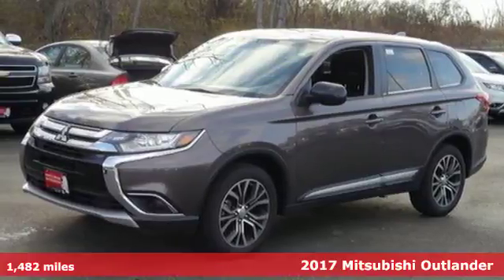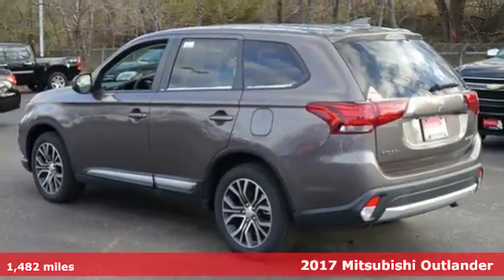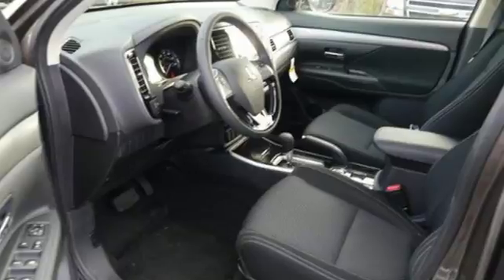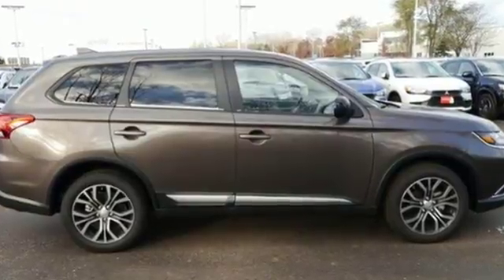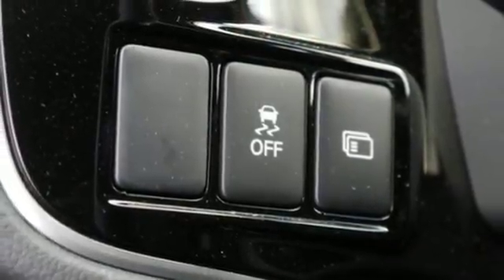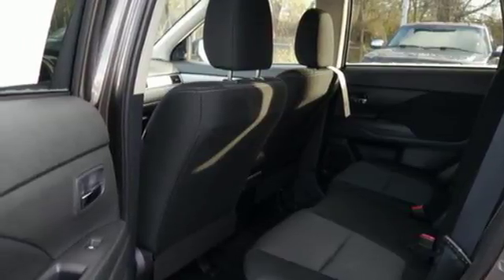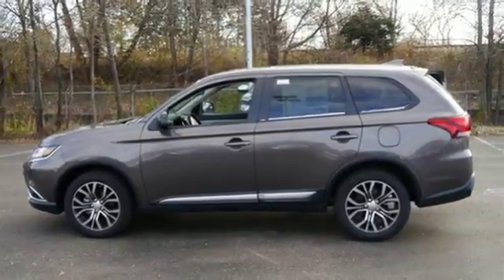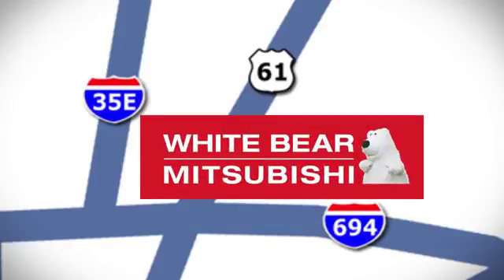Used 2017 Mitsubishi Outlander Saint Paul White-Bear-Lake, MN W83047L - SOLD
Year: 2017
Make: Mitsubishi
Model: Outlander
Trim: ES S-AWC 2.4l 4cyl
Engine: 2.4 L 4 Cyl. Cyl.
Transmission: Continuously Variable Trans
Color: Quartz Brown Metallic
Interior: Black
Mileage: 1482
Stock #: W83047L
VIN: JA4AZ2A33HZ053694
Retired service loaner. Never owned by anyone except us. Lifetime warranty on powertrain included at no charge. Balance of factory bumper to bumper warranty transfers to the new owner. Just like new, only less money. Extra discounts if you qualify. (example Owner loyalty, Military)

Address:
3400 Highway 61 North